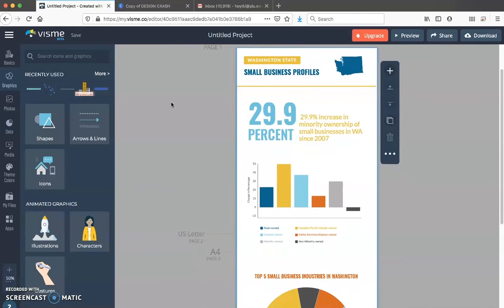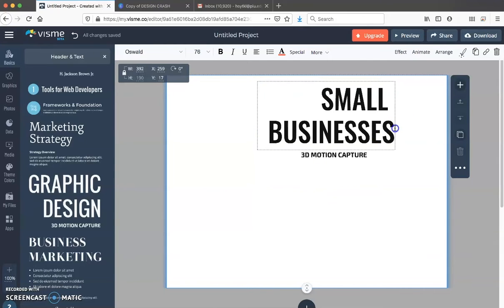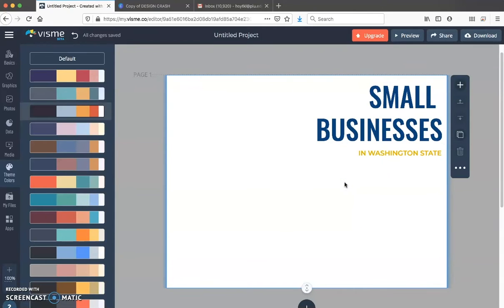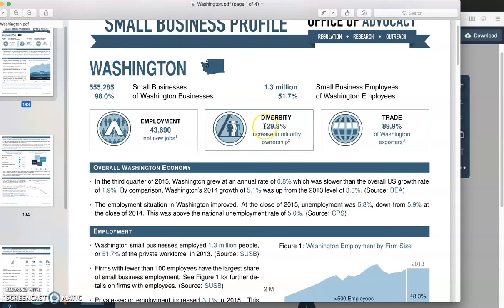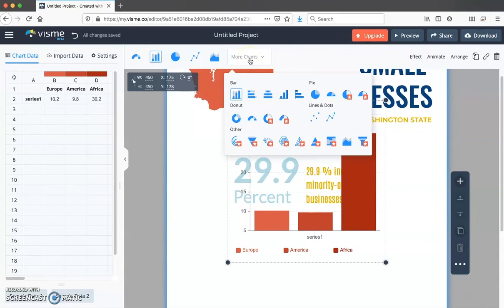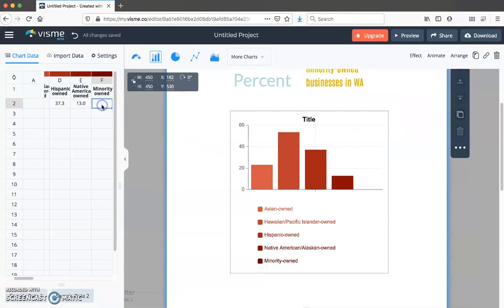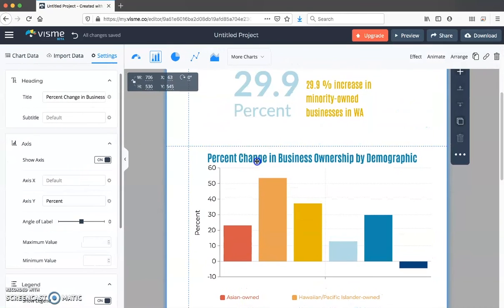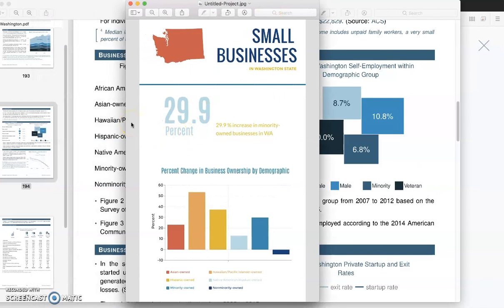Infographics Design Workshop